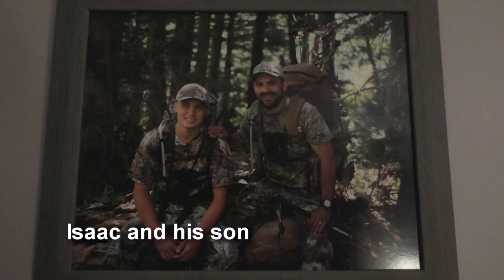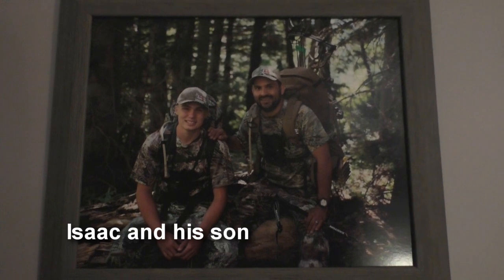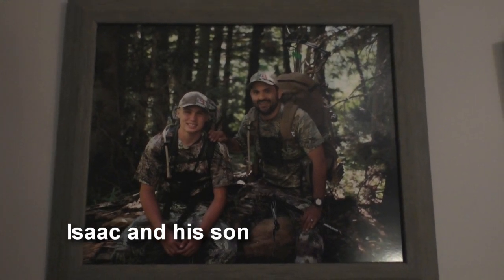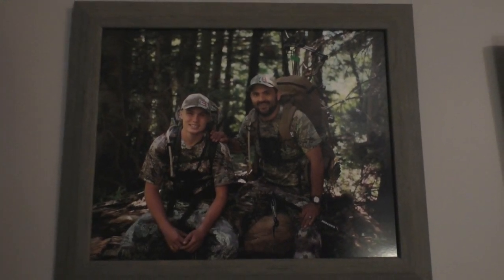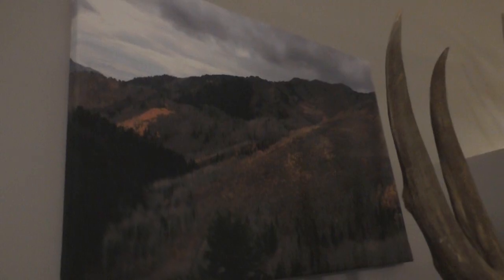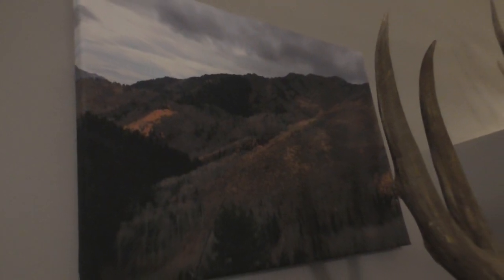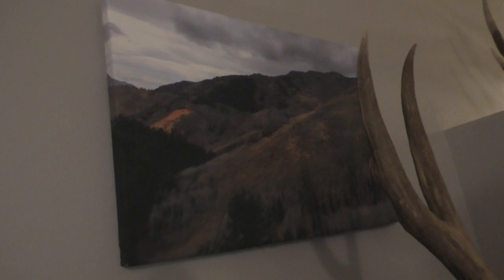Preparing to Hunt for Big Game Out West – Q&A w/ Isaac Aleman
Was recently asked by a subscriber named Matt that he’s looking to hunt out west and what to expect. I didn’t feel that I was the right person to answer that with my limited experience. Enter Isaac.